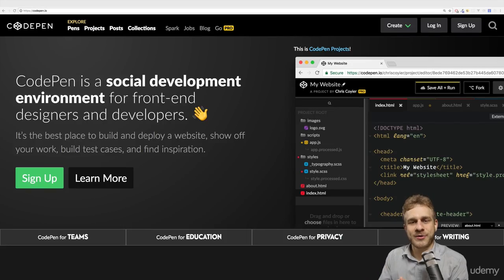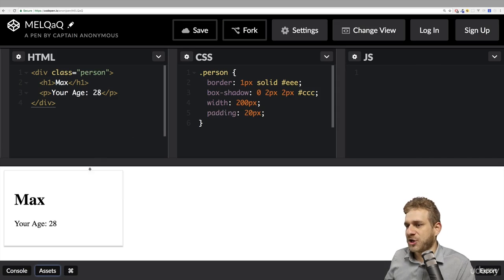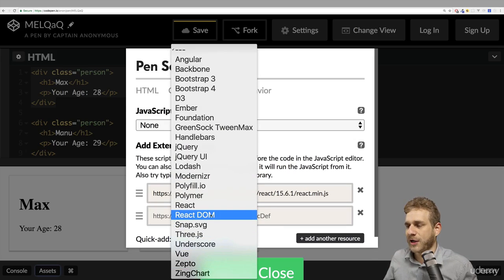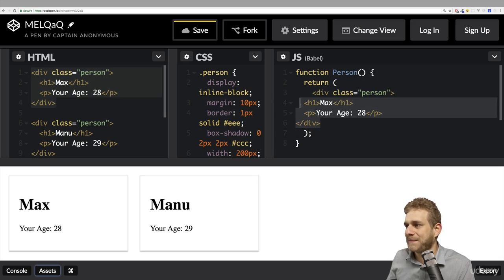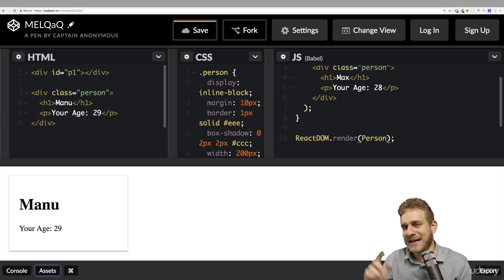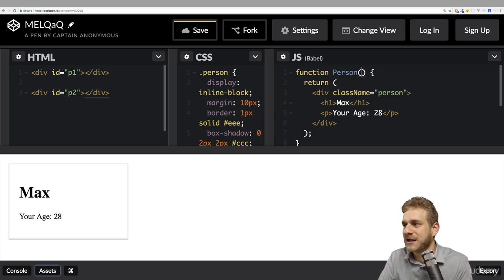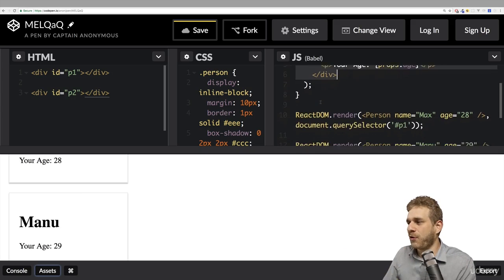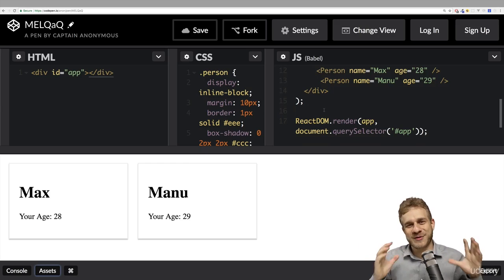what is React Js | Introduction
A JavaScript library for building user interfaces.
charles describe here how to create simple react component. how it is useful for creating more productive applications.